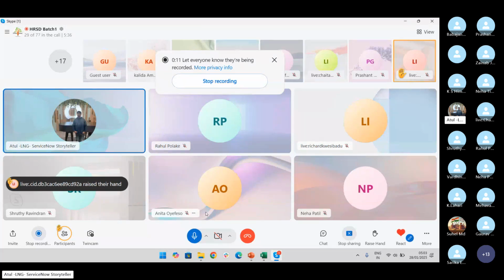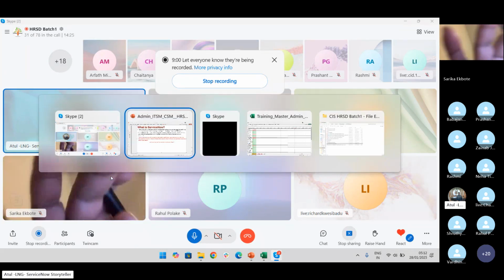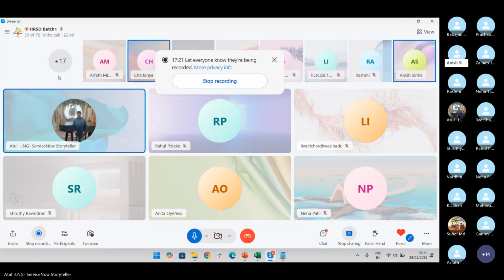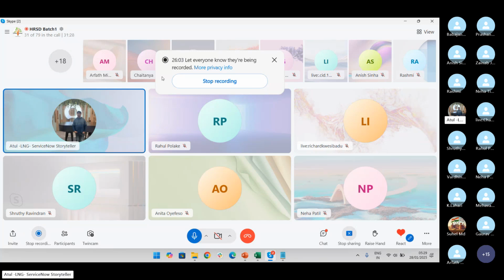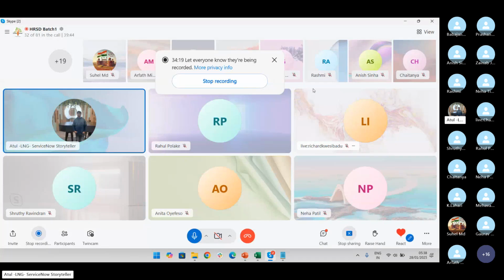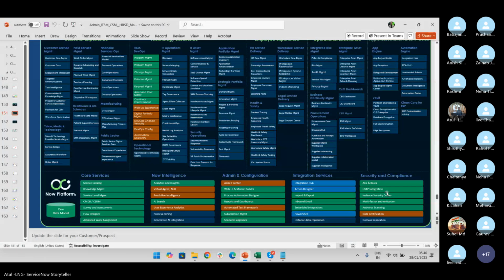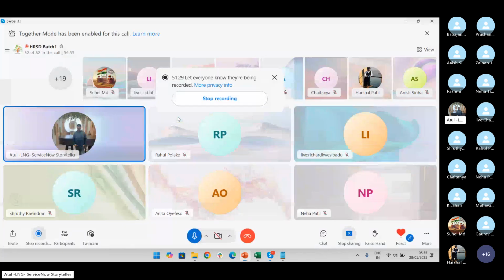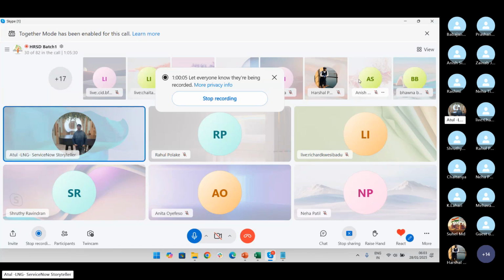HRSD Batch1 | Day 2 | ServiceNow Capabilities